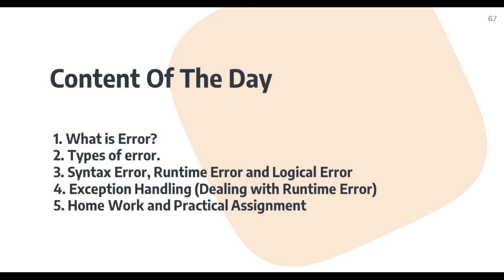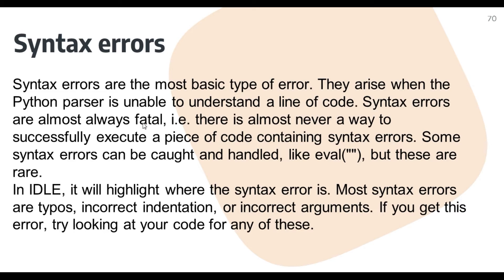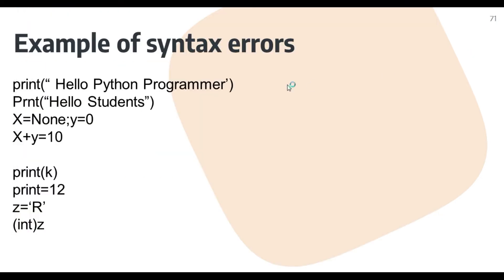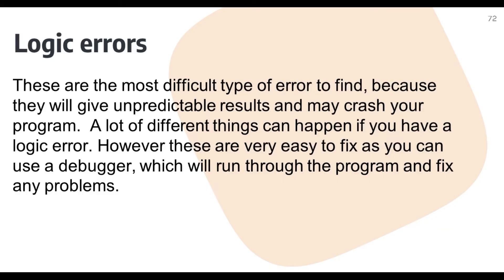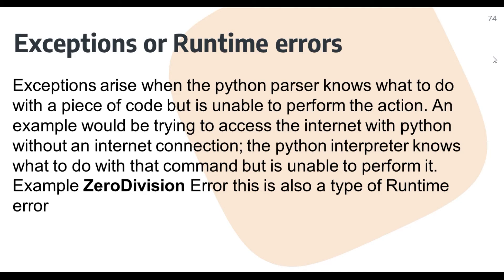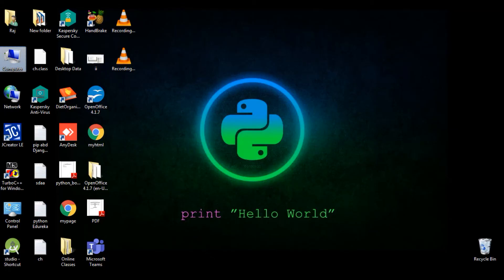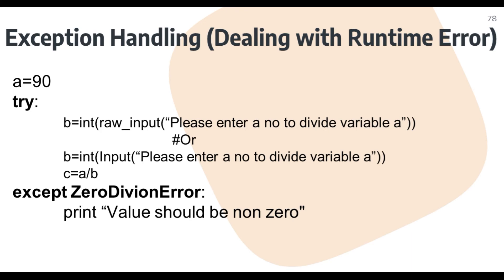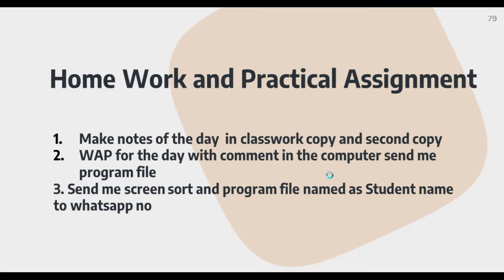Error and its type